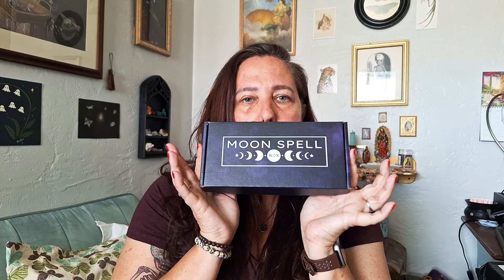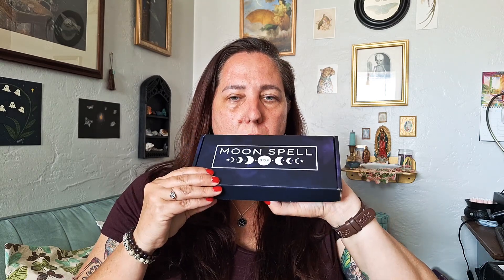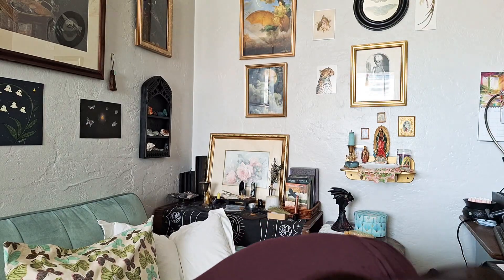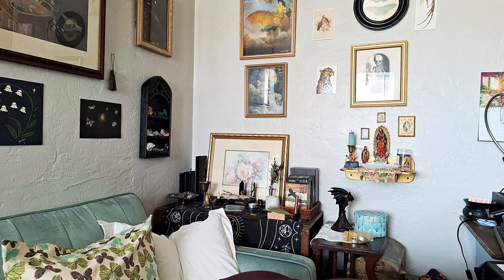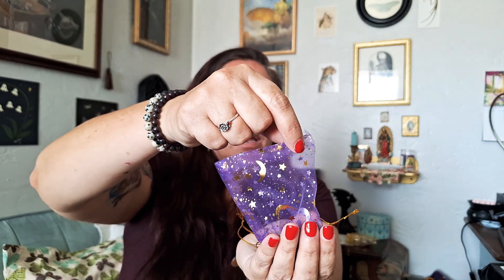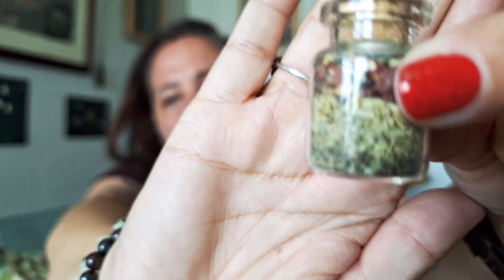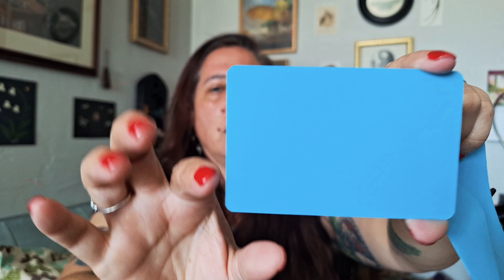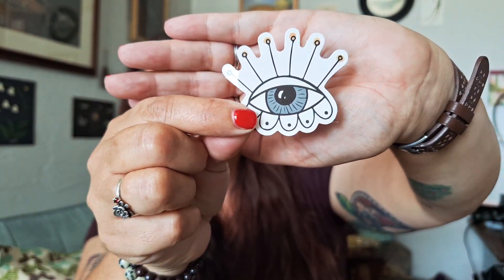Moon Spell Box for June!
Thank you ‎@moonspellbox  for gifting me the June 2024. This awesome spell can help you connect with your ancestors. my ancestors are a big part of my work.

Also checkout ‎@thediscodesertgoddess  for her video!